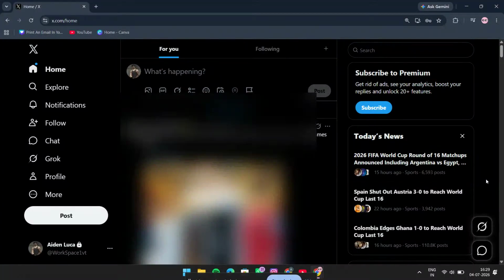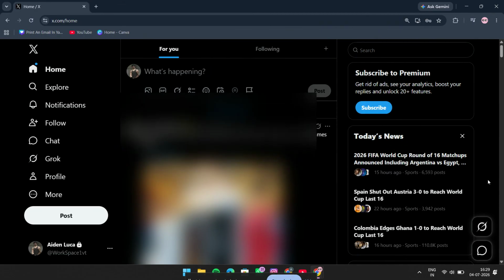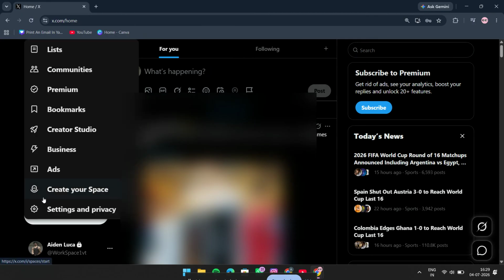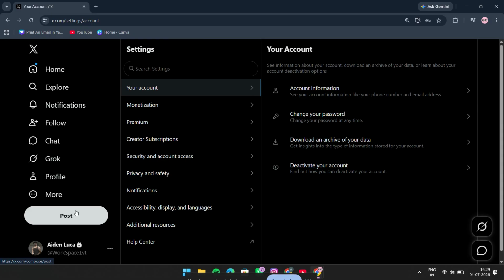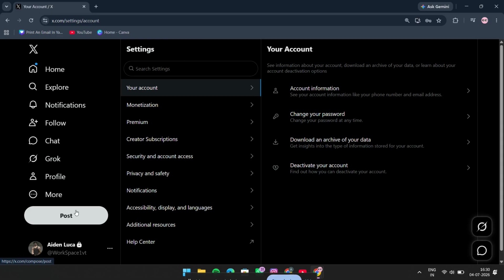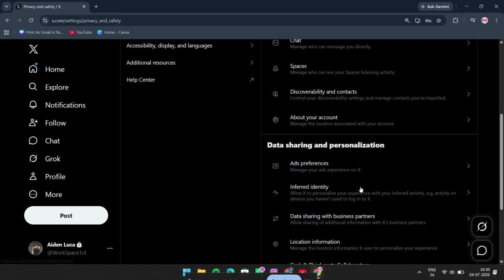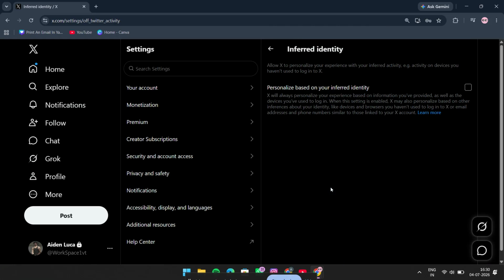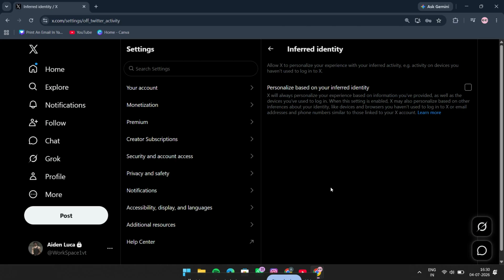How To Apply Personalize Based On Your Inferred Identity In X.Com / Twitter (Easy Privacy Guide)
Learn how to turn off Personalize based on your inferred identity in X.com / Twitter with a few quick privacy steps.
This guide shows you exactly where to find the setting and disable it.

🕚Timestamps:
0:00 Intro
0:11 Click More In The Left Navigation Bar
0:18 Open Settings And Privacy
0:24 Go To Privacy And Safety
0:30 Open Inferred Identity
0:38 Toggle Off Personalize Based On Your Inferred Identity

✍️What You'll Learn In This Video:
• How To Open More In The X Left Navigation Bar
• How To Find Privacy And Safety Controls
• How To Open Inferred Identity Settings
• How To Turn Off Personalize Based On Your Inferred Identity

💡Pro Tips:
• Check This Setting If You Want Less Personalized Content
• Review Your Other Privacy Settings While You’re In The Menu
• Revisit X Privacy Controls Regularly For Better Account Management

x, twitter, x.com, inferred identity, personalize based on your inferred identity, privacy settings, settings and privacy, privacy and safety, how to, tutorial, x tutorial, twitter tutorial, account privacy, social media, mobile app